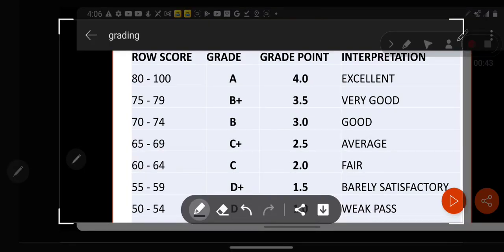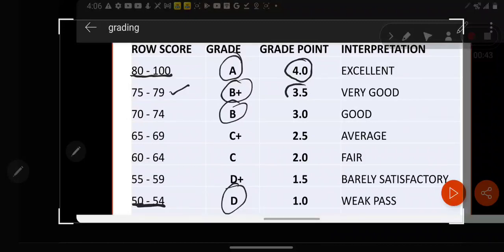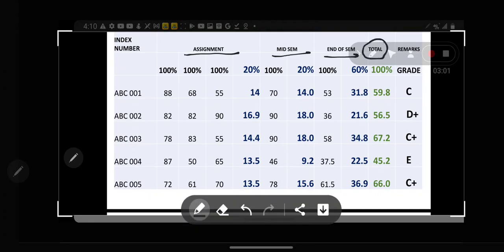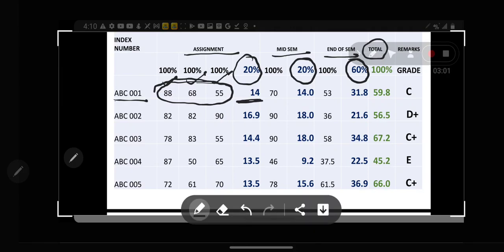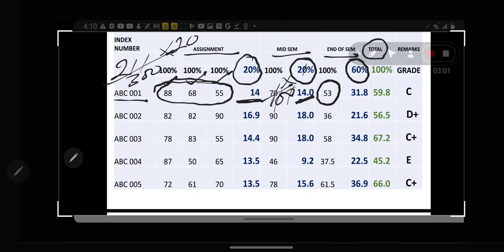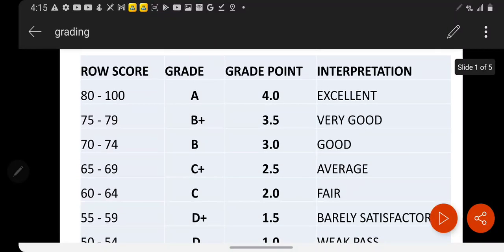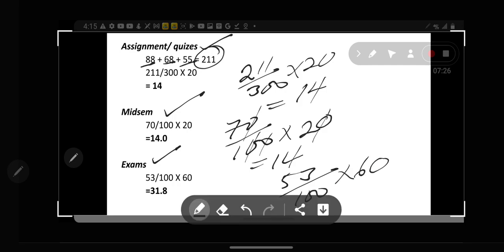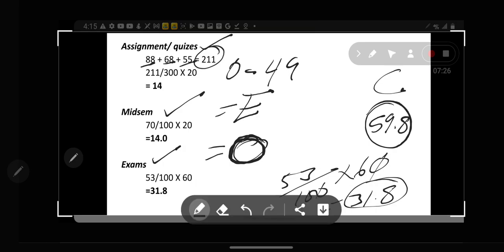When do I get grade A, B, C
A short video to help students understand how grades are obtained in nursing school and other tertiary institutions. You will also know the role of the quizzes,  mid-semester, and end of semester exams in obtaining the various grades